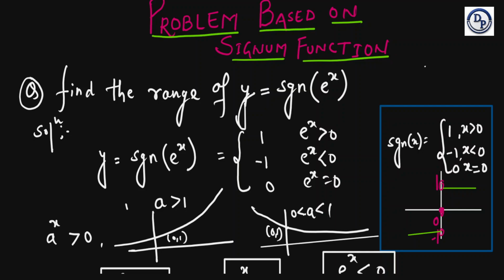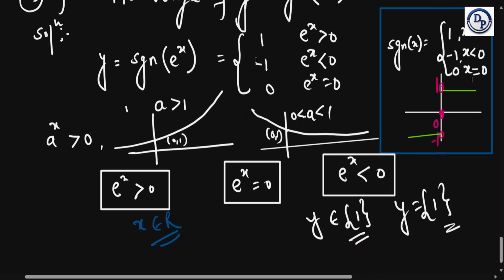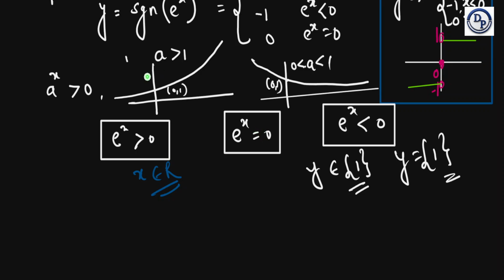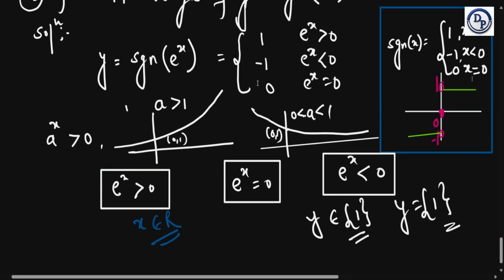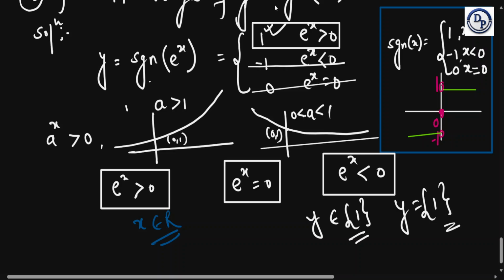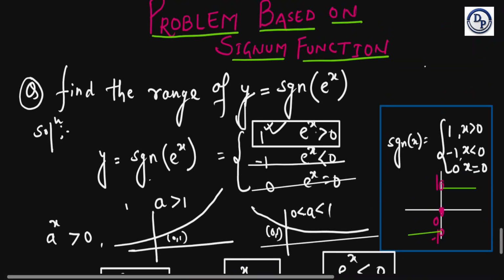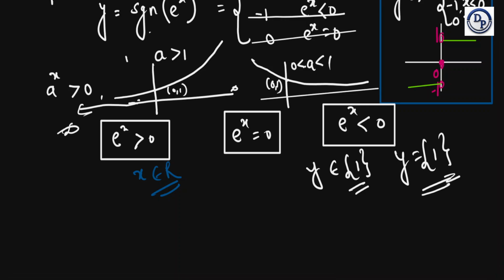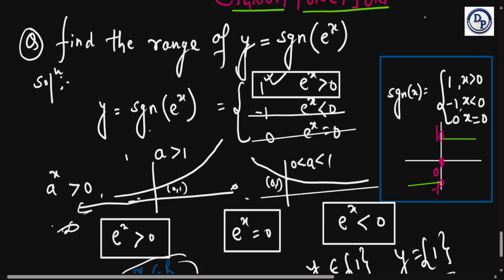RANGE OF FUNCTION CONTAINS SIGNUM FUNCTION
HOW TO SOLVE WHEN EXPONENTIAL AND SIGNUM FUNCTION COME TOGETHER